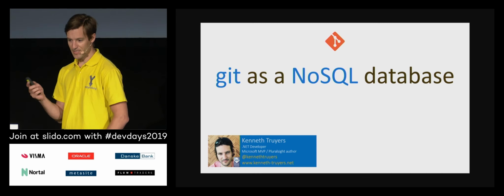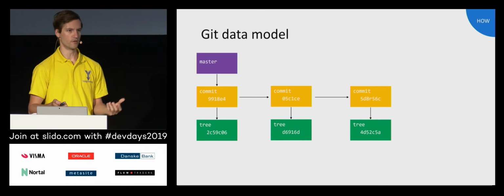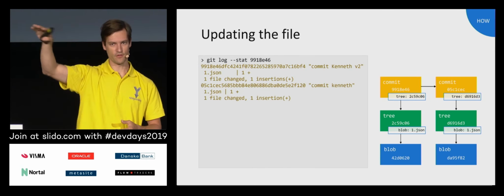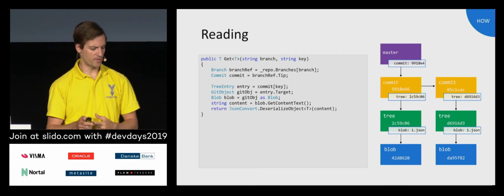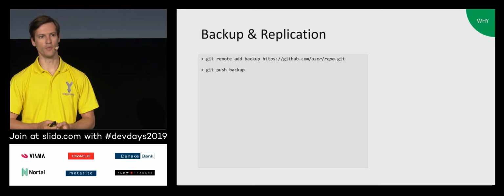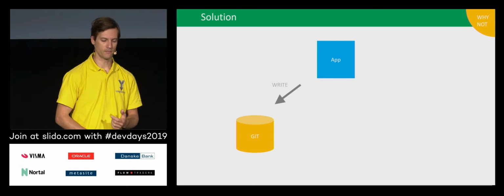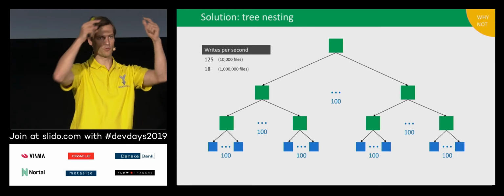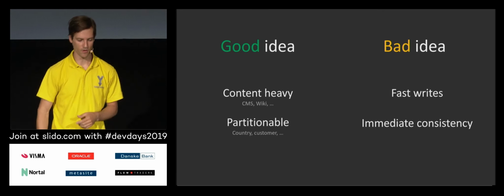Using Git as a NoSql Database by Kenneth Truyers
Git is not just a source control system. It’s a content tracker we can (ab)use as a NoSQL database. Git has two features that traditional databases don’t support: deduplicated storage and automatic history tracking. This talk discusses how to leverage it and what the benefits and drawbacks are. The goal of this talk is three fold: show attendees creative usage of existing tools, demonstrate the capabilities of Git and how to leverage its power and dive into Git’s internals to gain a deeper understanding of a system a lot of developers use, but usually only know on a more superficial level.